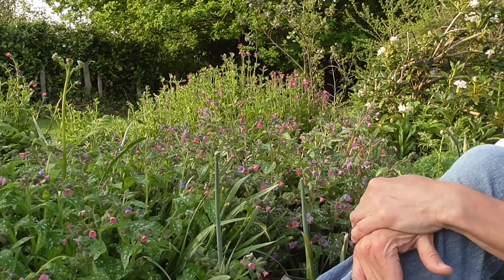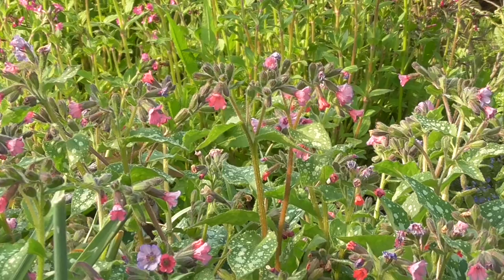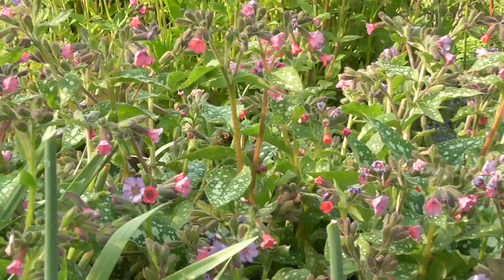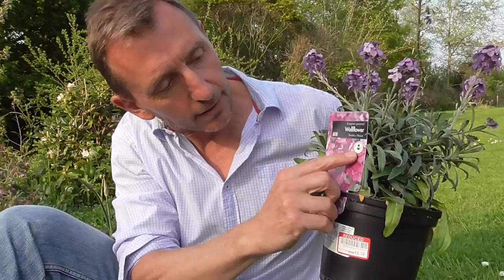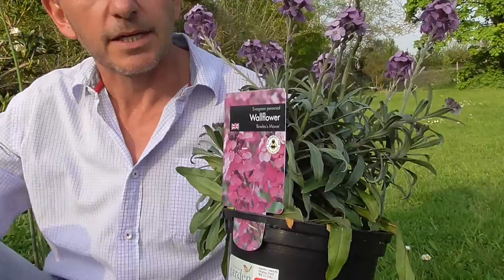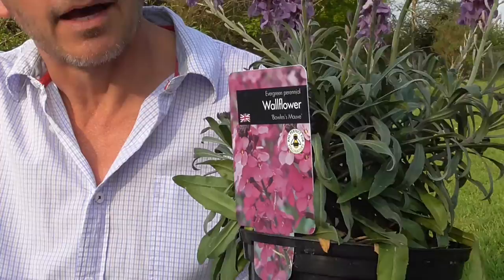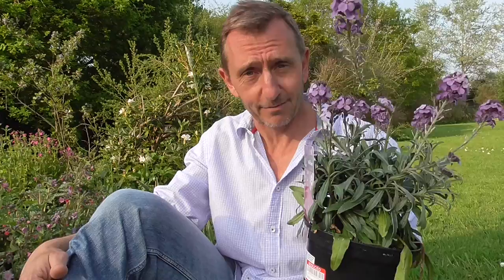Prof Dave Goulson investigates pesticides And Bees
Bees are in trouble. Around the world many types of bee are in decline, and some species have gone extinct. These declines are driven by multiple factors including loss of wildflowers from the countryside, outbreaks of disease, and exposure to the many pesticides used in modern farming.  This is particularly worrying, as we need bees; they pollinate our crops and our wildflowers. Without bees we would have no strawberries, tomatoes, chili peppers, blueberries or cucumbers, to name just a few. We need to take action to help them...find out more at walacea.com where Prof Dave Goulson is crowdfunding the research.